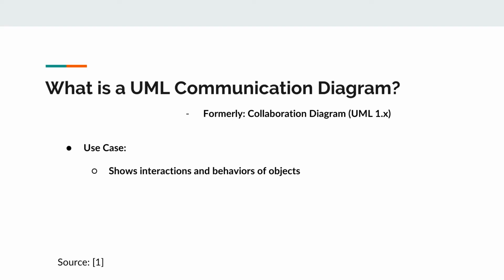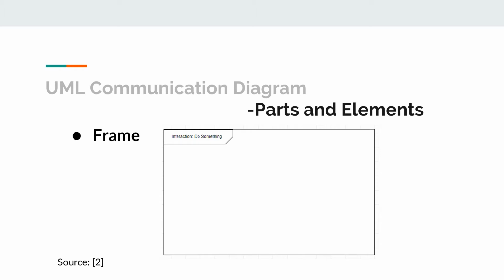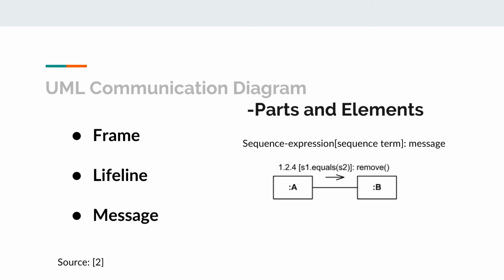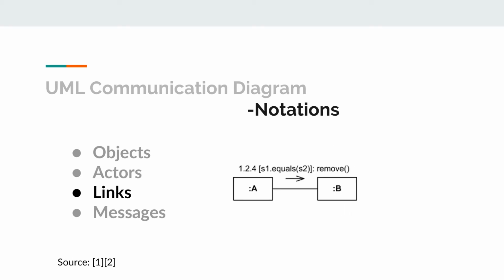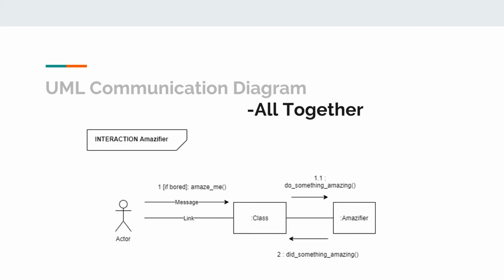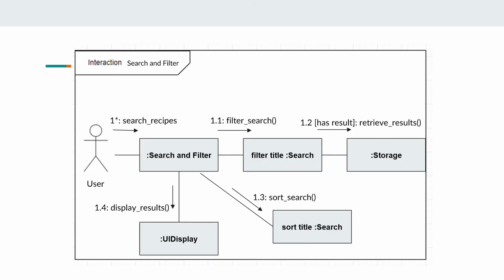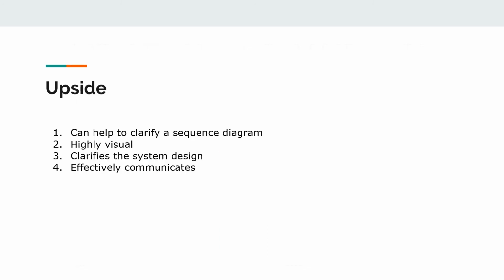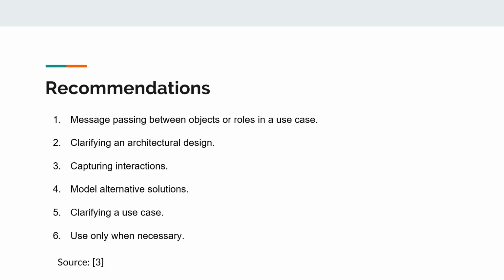UML Communication Diagram